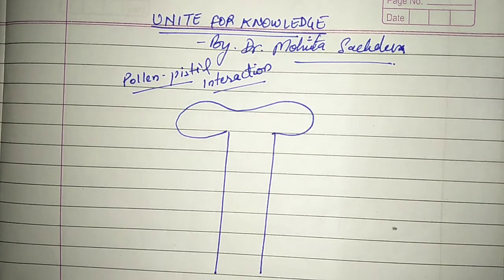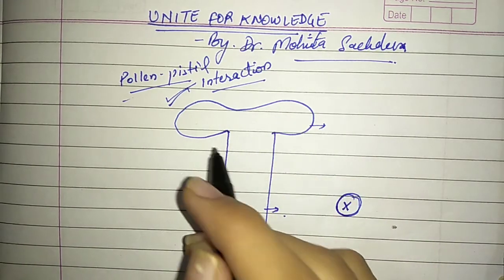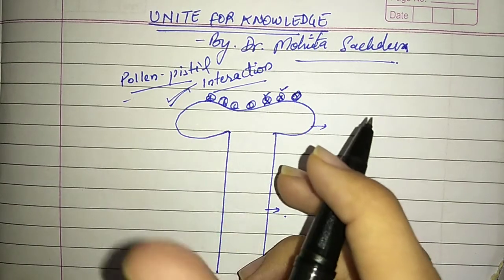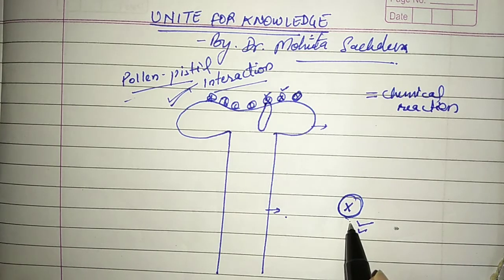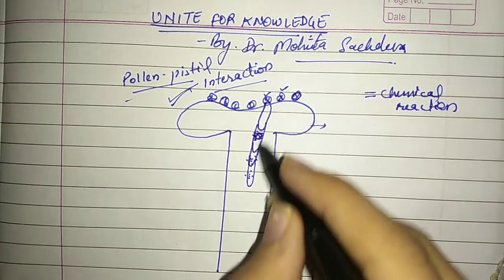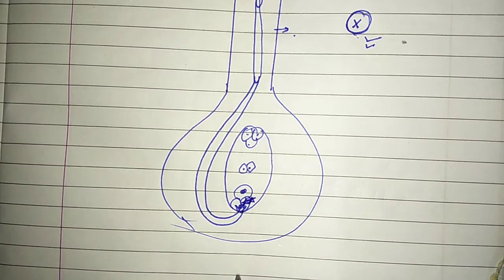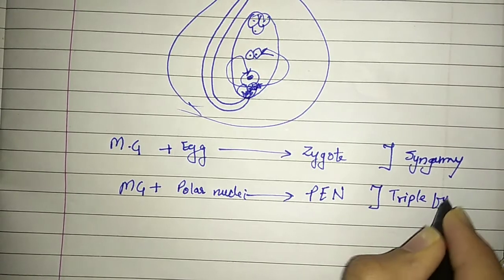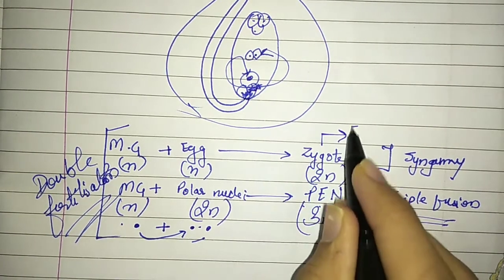Pollen pistil interaction | Double fertilisation | Sexual reproduction in flowering plants | NEET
In this video I taught about pollen pistil interaction and double fertilization in plants from chapter sexual reproduction in flowering plants.
For any queries DM on instagram : sachdevamohita